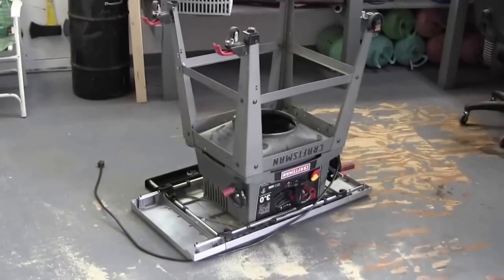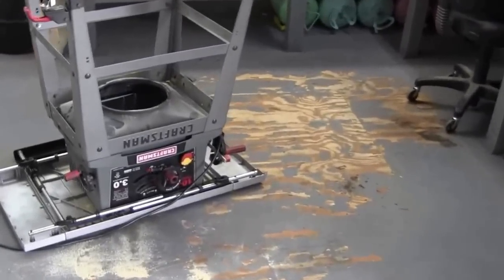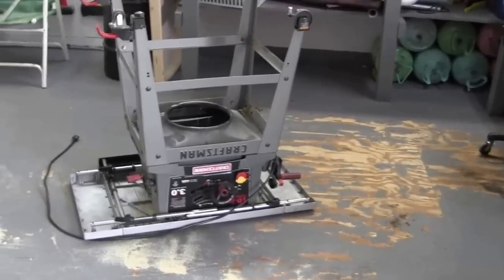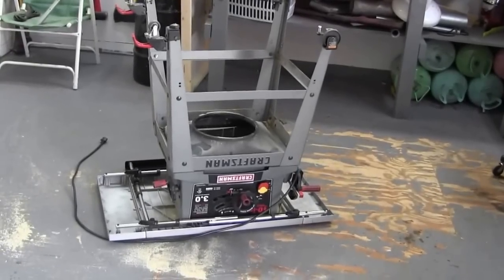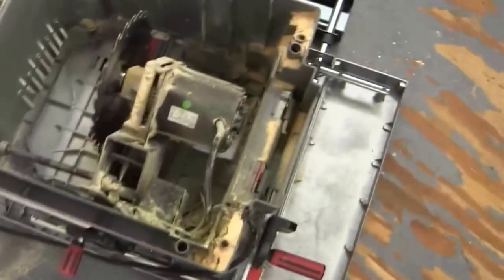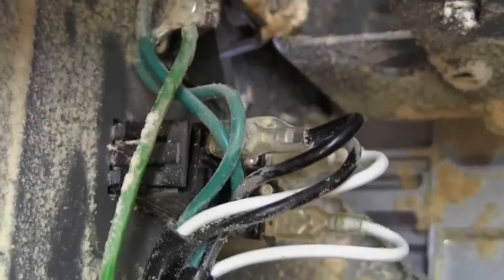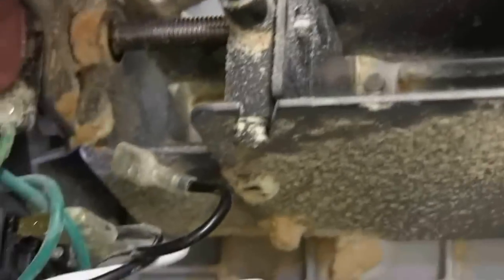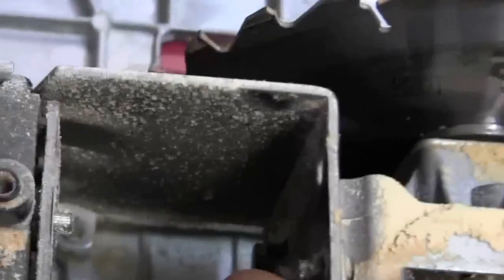Craftsman table saw repair, part 1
Chinese bearings are the worst. I've decide to just give up on this and junk it. the plastic race that the bearing rides in has been melted to big and all my cuts with the saw will be out of square because of it.